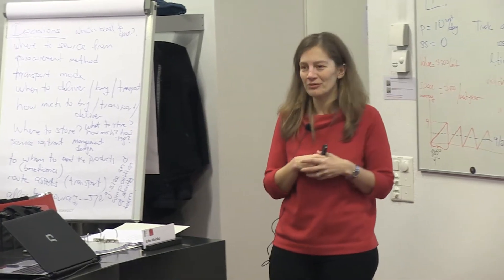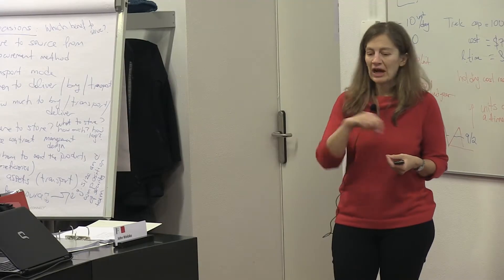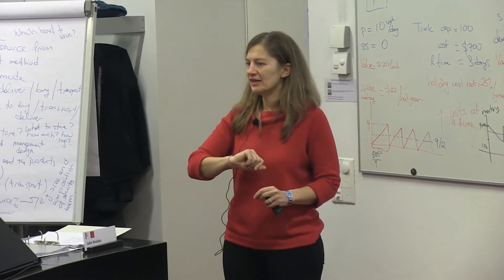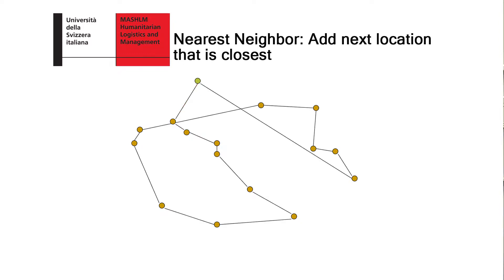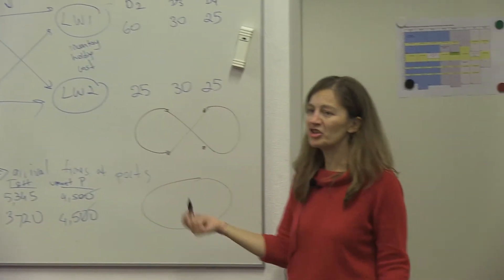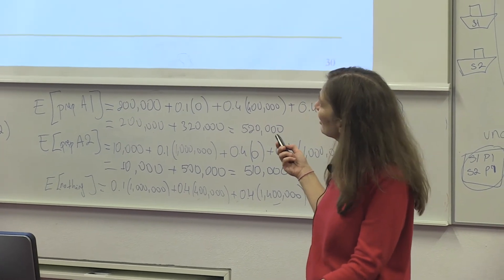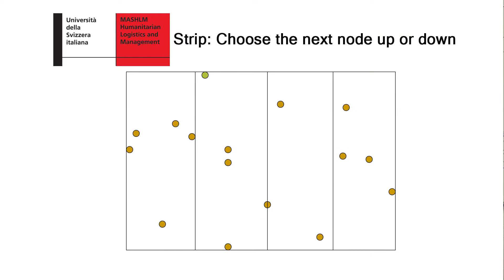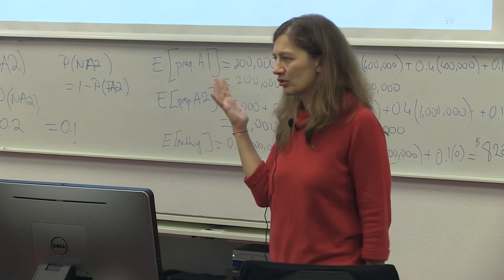The Traveling Salesman Problem - MASHLM 2017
How do you get your humanitarian aid where you want it when you want it?  Prof. Özlem Ergun explains how to solve classic routing problems in Operations & Supply Chain Management class at the Master of Advanced Studies in Humanitarian Logistics and Management.